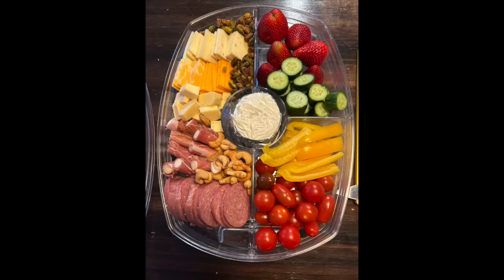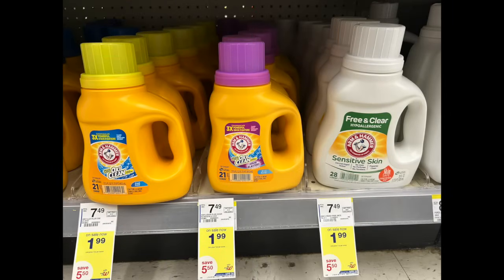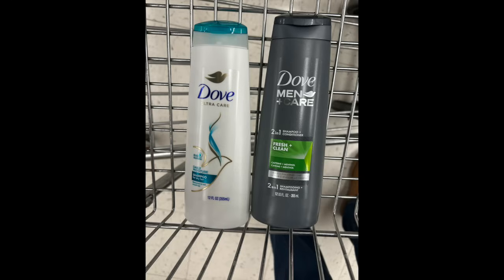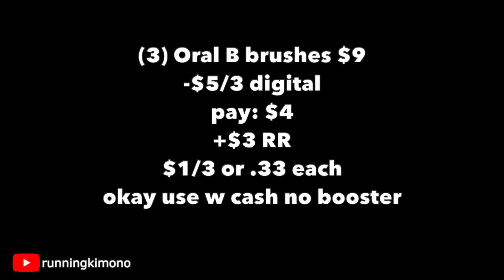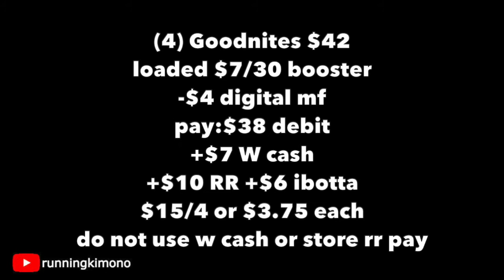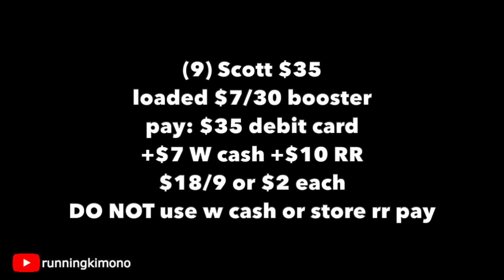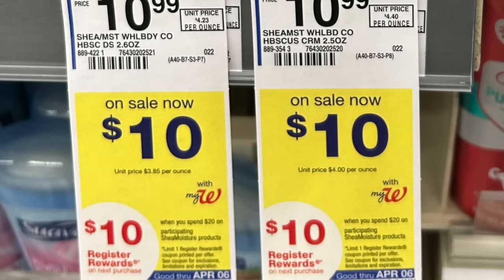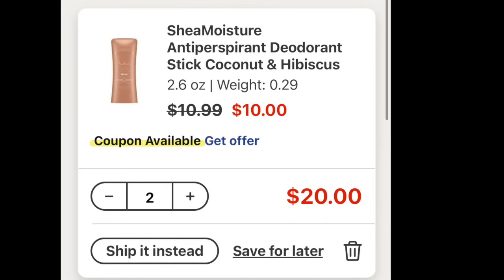Walgreens DOUBLE STACK $30 FREE MERCH + $1 DOVE SHAMPOO!